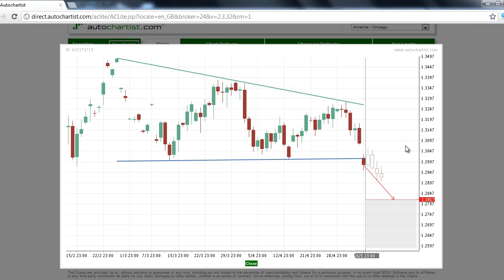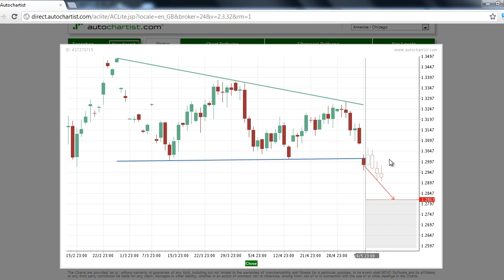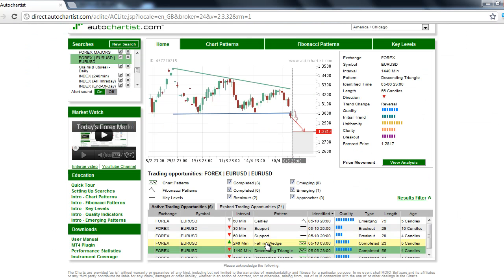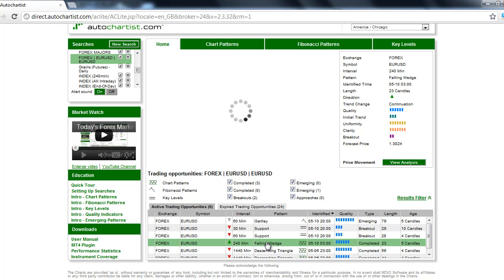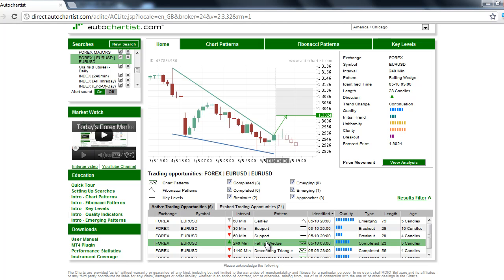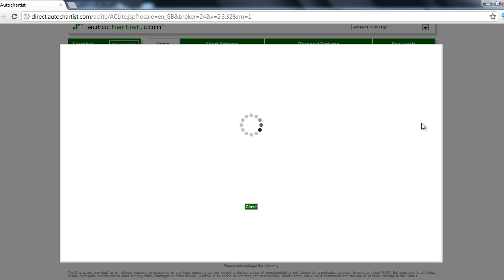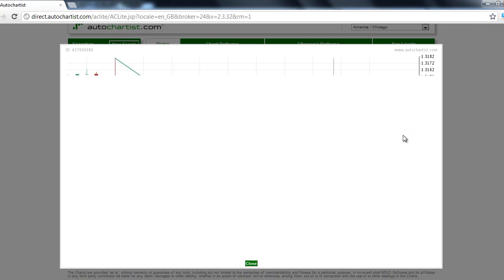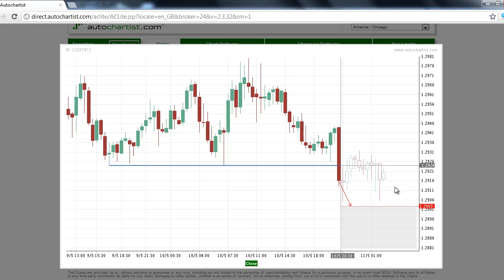Today's Euro Chart Pattern Analysis | A Look at the EUR USD Chart Pattern for May 11, 2012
This is James Hyerczyk with today's Autochartist Euro Chart Pattern Analysis for Friday, May 11, 2012.

Let's look at the action this week in the Euro/U.S. Dollar, Forex symbol EUR USD, using a top-down perspective. The Euro began the week trading inside of a potentially bearish descending triangle chart pattern on the 1440-minute chart. During the first trading session of the week, the Euro broke through the support line of the chart pattern, completing the pattern and setting up a potential move down to the Autochartist target price level at 1.2817.

Not only was the descending triangle chart pattern a sign of lower markets to follow, but the series of lower-tops and lower-bottoms satisfied conventional chart pattern watchers that the main trend was down and that the currency pair was poised to move lower. Prior to the breakout to the downside, the Euro had established support along the 1.3000 price level. Now that the market has pierced this level, it is now new resistance.

With the Euro clearly indicating weakness, the only technical factor that is missing is downside momentum. If momentum begins to increase along with selling volume then the Euro is likely to continue lower the rest of the week into the Autochartist target zone.

Now that we've covered the 1440-minute chart or the larger time period, let's take a look at what Autochartist's chart pattern recognition program has to say about the 240-minute or intermediate time frame.

Because of oversold conditions, the EUR USD did not attract the selling pressure one would have expected when it broke through the major support at 1.3000. This set up a falling wedge chart pattern on the 240-minute chart. Although the currency pair tried to breakout to the upside through a downtrending resistance line, counter-trend traders wouldn't bite on the move and the breakout failed. With the Euro falling back into the falling wedge chart pattern and threatening new lows to end the week, traders have to conclude that this currency pair is in a weak position and likely to resume its firmly established downtrend. This intermediate chart pattern shows the importance of the 1.3000 resistance level.

Short-term technical analysis of the Euro using the 30-minute chart and the Autochartist key levels technical analysis tool, clearly shows that the market is in a weak position. Not only has the currency pair broken through a support level, but it has kept its lower-top, lower-bottom chart pattern formation intact. Since old bottoms tend to become new tops, this short-term chart should be watched carefully because regaining the key level at 1.2924 could mean that sentiment is shifting and that the market is gearing up for a new short-covering rally.

This has been James Hyerczyk with the today's Autochartist Euro chart pattern analysis for Friday, May 11, 2012.